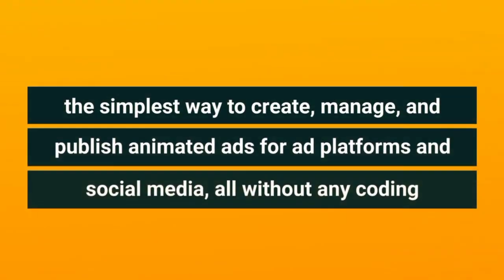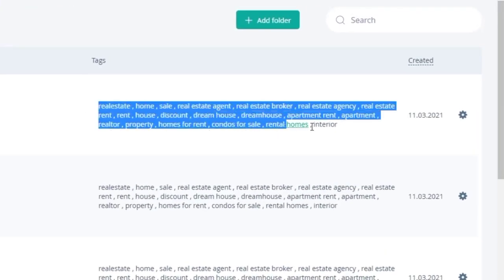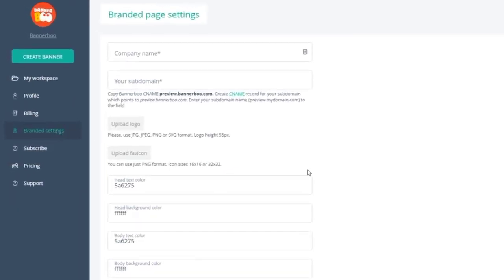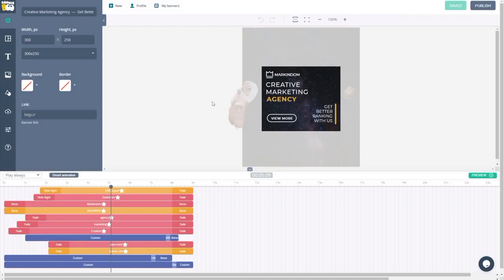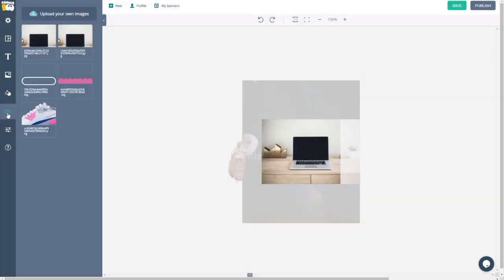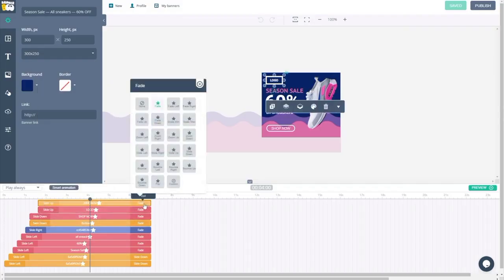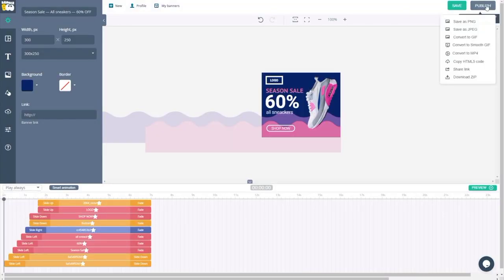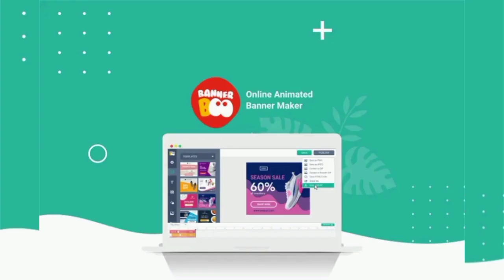BannerBoo Review: Build animated ads for marketing campaigns and social media in minutes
OR